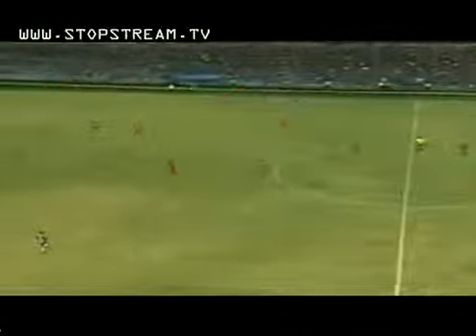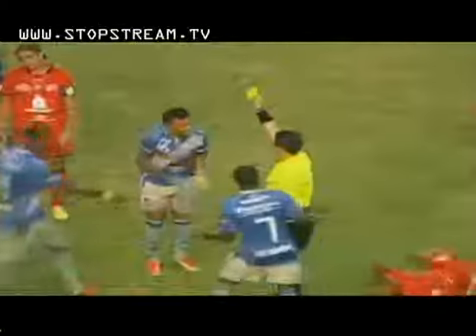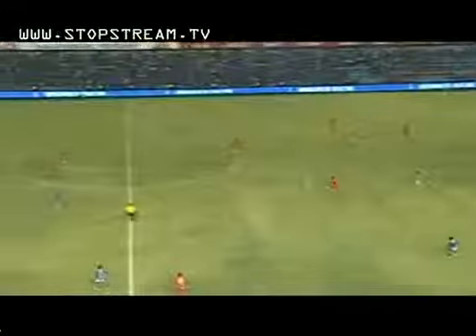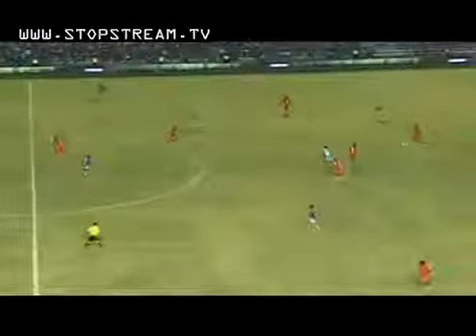Emelec vs El Nacional, 2 parte